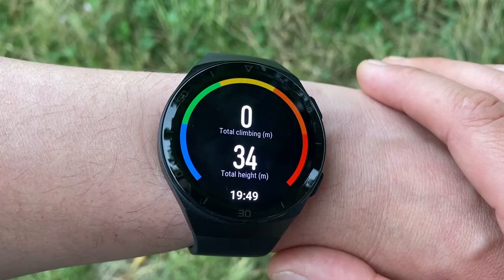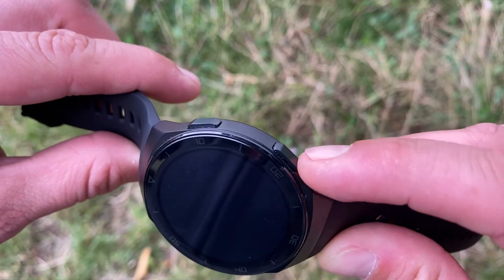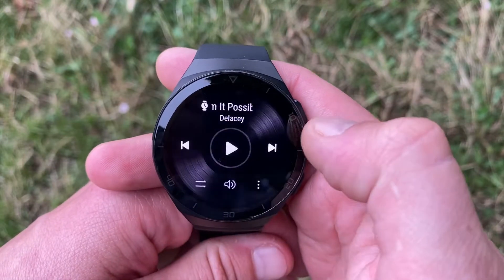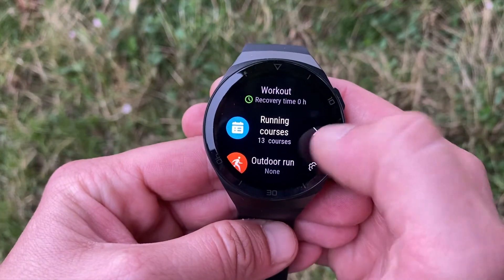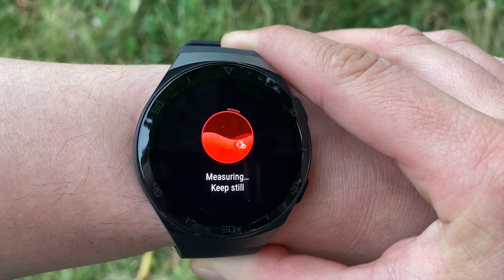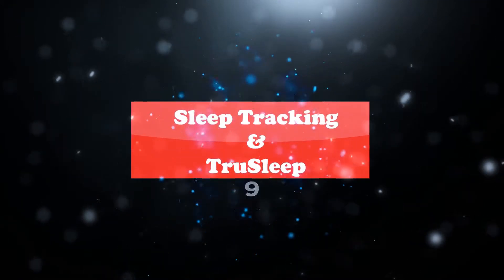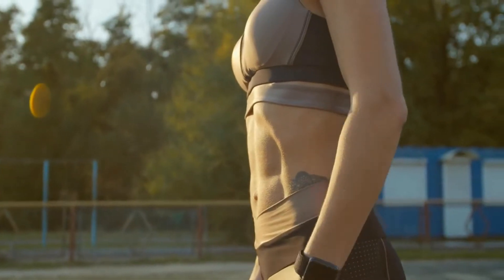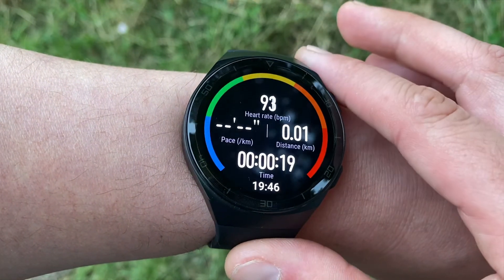HUAWEI Watch GT 2 Review | Custom Faces | Sporty Huawei Watch GT 2e | 12 Key Features | Setup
Another member of the sub-$200 smartwatch club is the Huawei GT2e! Once again, a Huawei smart watch with a relatively budget price tag allows you to enjoy top class display specs, long battery life, certified sleep tracking, relaxation and stress monitoring, seven brings along spo2 tracking and offers 100 sport modes!

Time Stamps:
01:25 Design
02:19 Display
03:03 Downloadable Faces
03:30 Sport Modes
04:05 Built In Running App
04:38 Oxygen Saturation Level (SpO2)
05:01 Swimming and TruSeen Technology
05:50 Breathing & Relaxation App
06:01 Sleep Tracking
06:23 Battery Life
06:57 Music Storage
07:22 Dual GPS
07:50 Who Is It For?

The GT2e is a decent smartwatch for people who are into fitness, but its particularly useful and insightful for those who want to track a range of exercises.

Also, if you are just turning towards a fitter lifestyle you will enjoy an on-wrist personal trainer for your runs. For the keen athletes, GT2e also provides data like Vo2max, aerobic and anaerobic effect, training intensity, training load, in addition to recovery time stats.

Another point to mention is that If you, like myself, don't want to have to charge up your device daily or just over that, as you do for most smartwatches, you will love the GT2e, with its relatively long battery life.